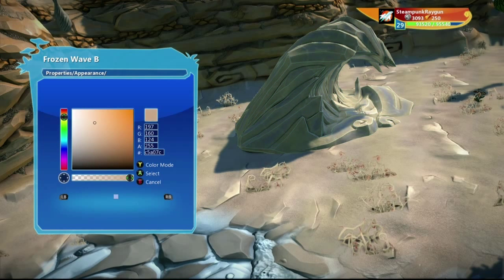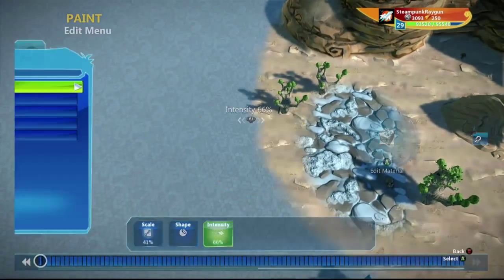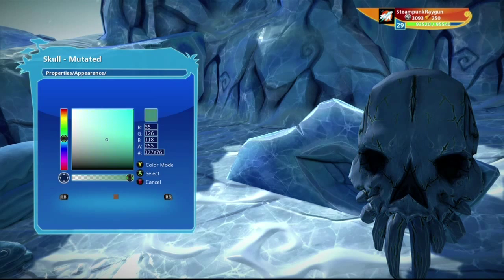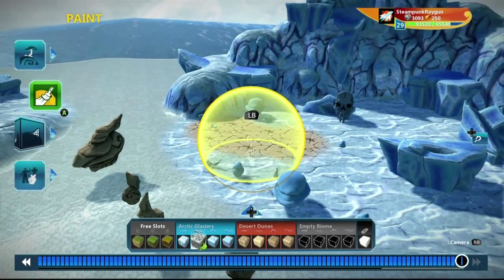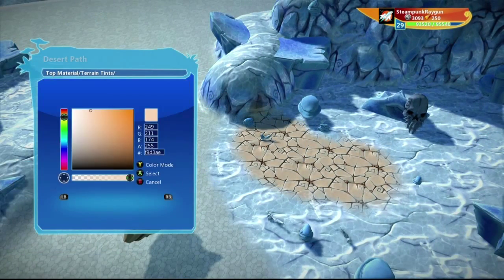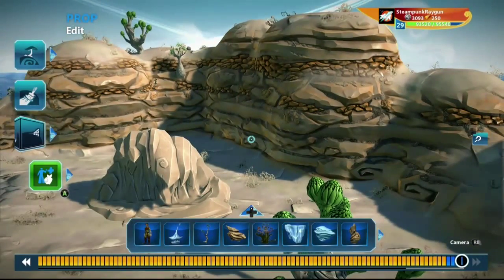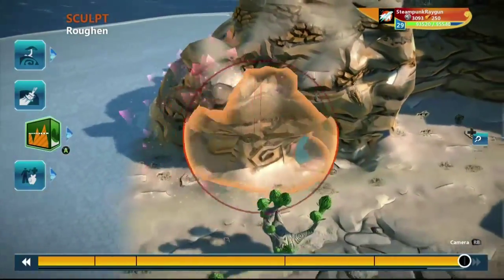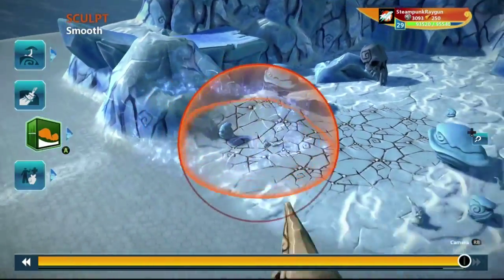Project Spark - Biome Mash-Up & Prop Recolorization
This Quick Tip covers getting more out of your biomes, specifically the Desert and Arctic.  Though you can take these fundamentals and apply it to any of the biomes.